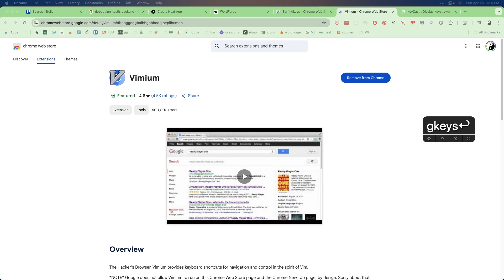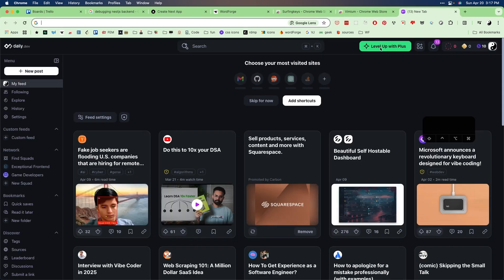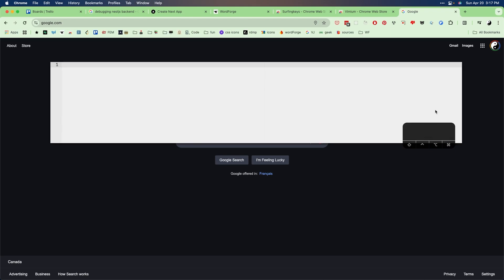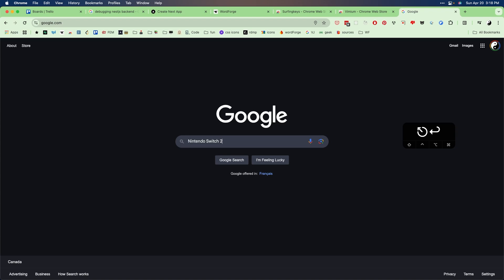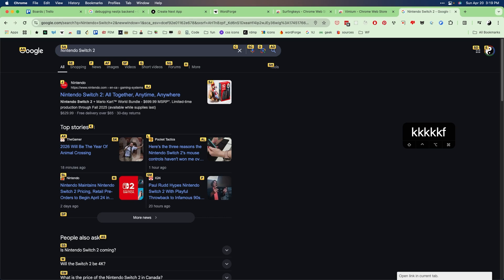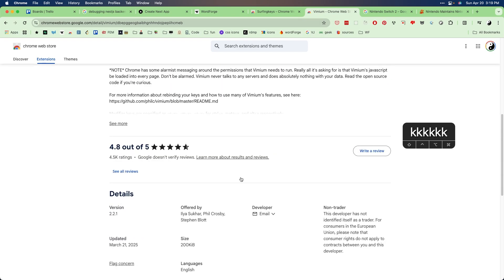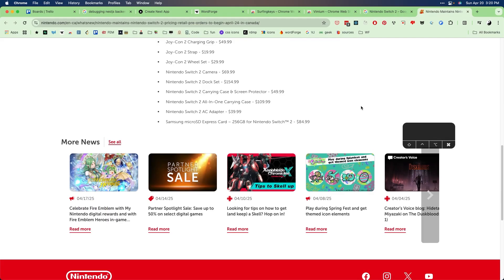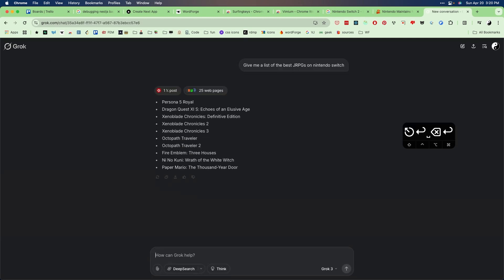Keyboard Only Browser Interaction with Vimium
As long as you are familiar with the Vim keybindings, the Vimium, and the Surfingkeys Chrome extensions allow you to interact with your browser without having to rely on your mouse.

0:00 intro
0:25 Surfingkeys demo
1:31 Vimium demo
2:01 Chrome store page of the extensions